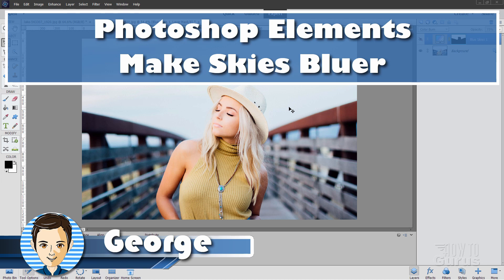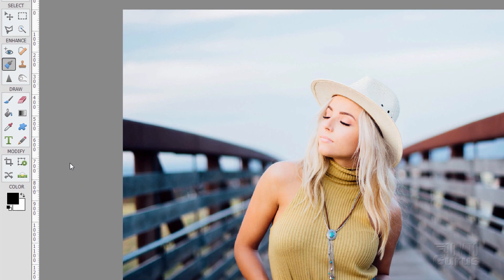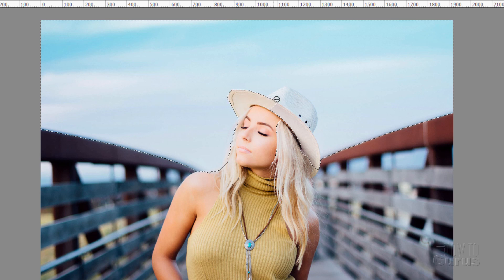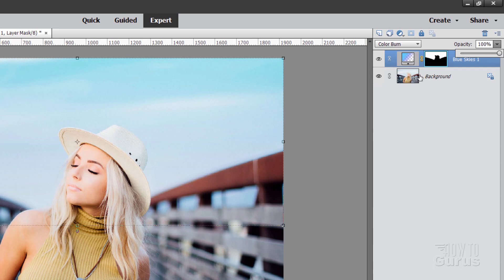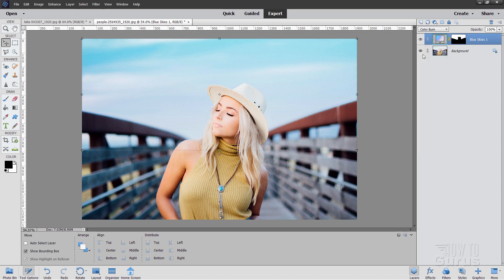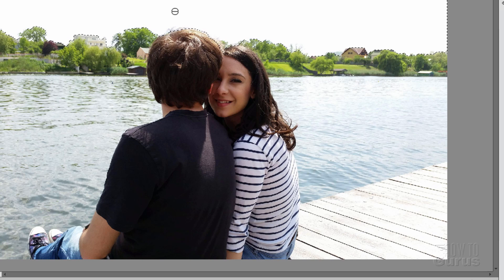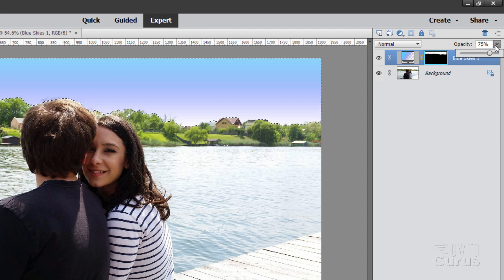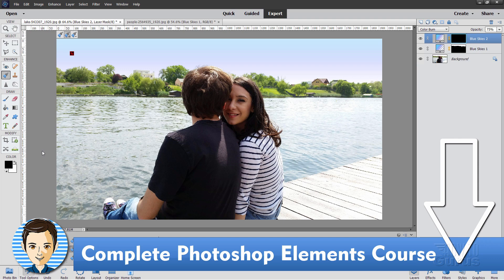Photoshop Elements Make Bluer Sky! Easy Blue Sky Effect!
Photoshop Elements Blue Sky Tool.

Photoshop Elements Make Bluer Sky with the Smart Brush Tool. This is a quick and easy way to make the skies in your photos more blue but it still has a lot of adjustments available to get the look exactly right.

00:00 Photoshop Elements Make Bluer Sky
00:33 Using the Smart Brush Tool
01:40 Additional Adjustments
02:31 Making a White Sky Blue
04:04 Like Share Subscribe